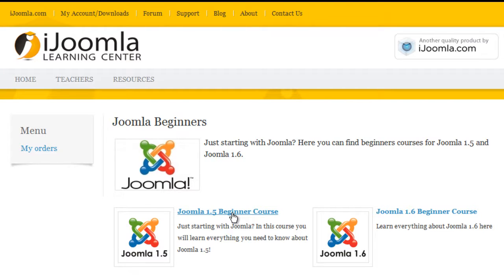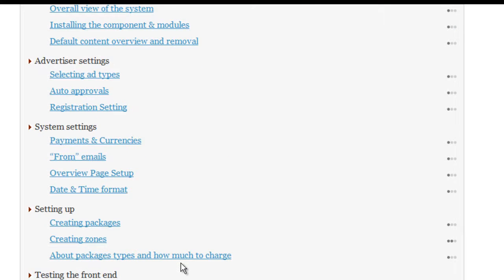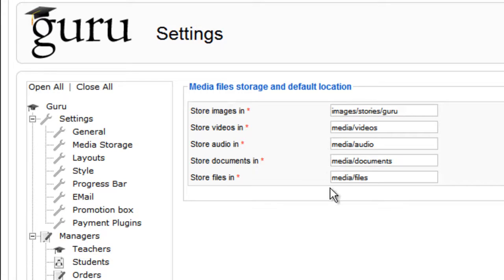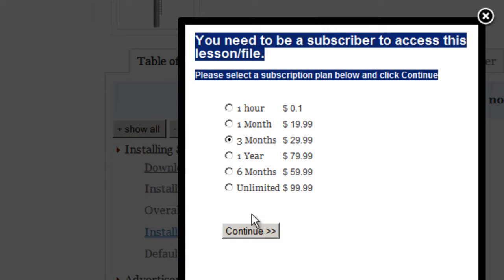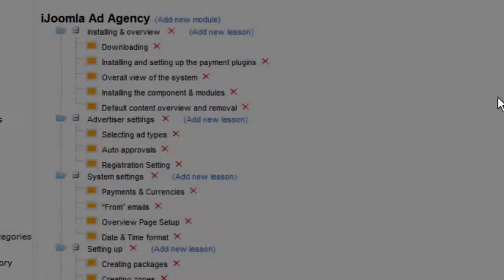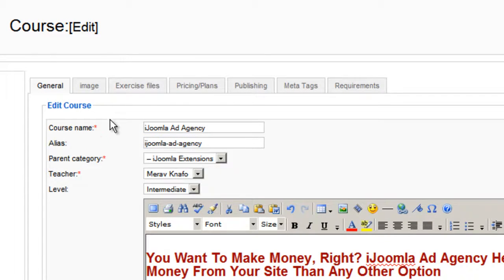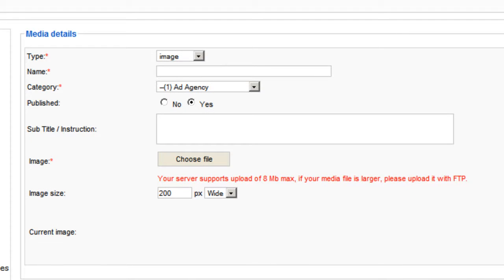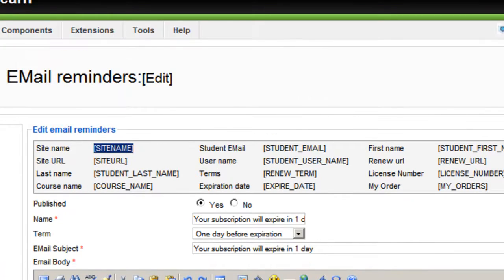Joomla LMS Extension - Guru - Create Online School, University, Classes & Courses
iJoomla Guru, a Joomla LMS extension, allows you to effortlessly create online courses. We believe that everyone is an expert in something and you know something that others don't, then there is no better time to profit from it than now.

You can create a course about your topic and start generating an income and the great thing about creating a course online is that it's almost completely hands-off. You create it once and then you let the money roll in.